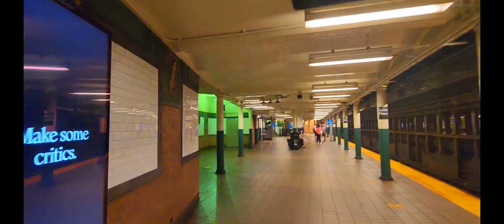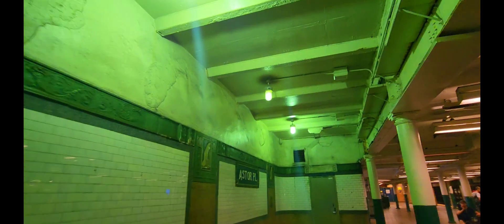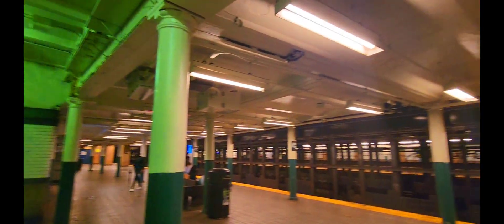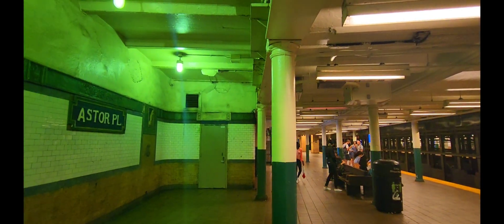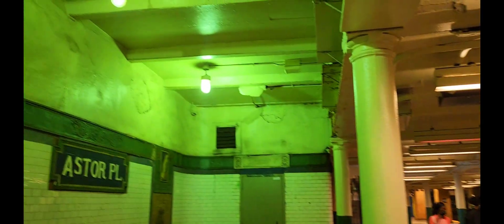The last Mercury Vapor bulbs in the NYC Subway - Astor Place (6) line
Developed in the early 1900s and made popular in commercial use in the 60s to 70s, this is the last remaining mercury vapor bulbs in use on the NYC subway (maybe even nyc?). As of 2008, it is no longer legal to produce the filliments for these bulbs due to the use of Mercury, but still legal to have. Once these burn out, they will be replaced with modern daylight LED bulbs. The chemical composition is what gives these lights the greenish tint. These bulbs replaced old school incandescent bulbs and were replaced by Flurecent lights that we have now or Sodium Vapor bulbs, which have also been nearly phased out.